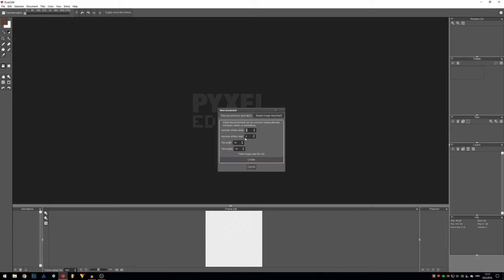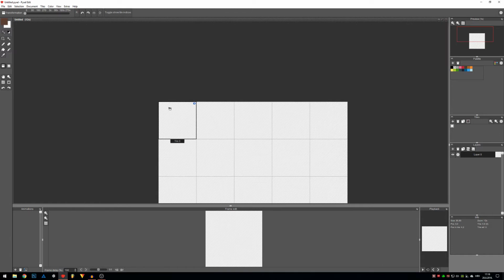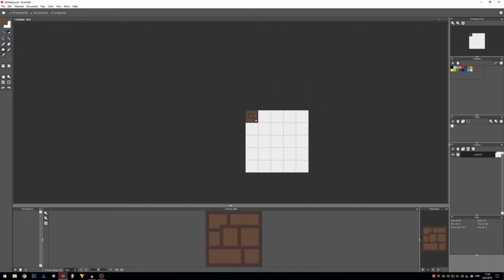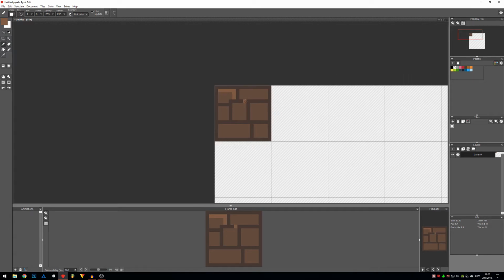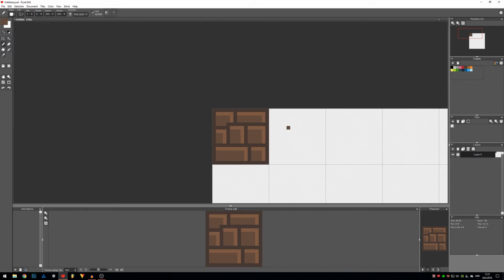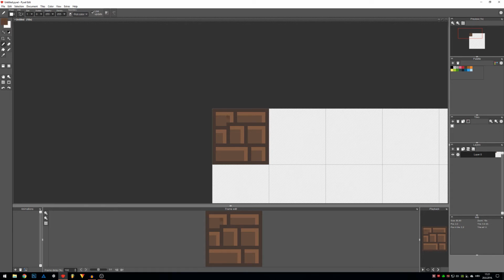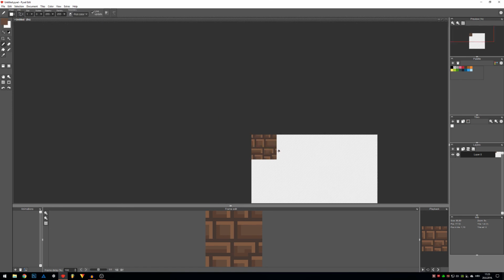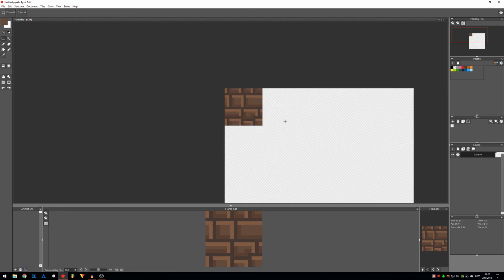How To Pixel Art Tutorials [4] - Tile Basics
In this video we cover tiling basics - few tips and tricks you can use.